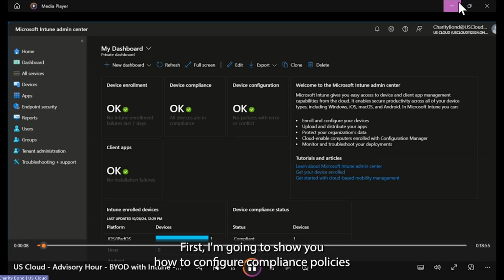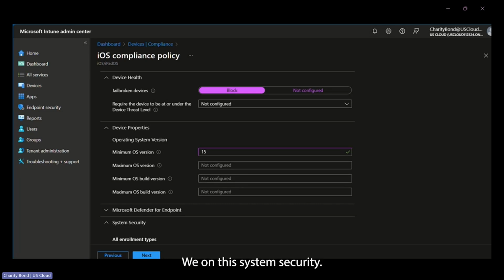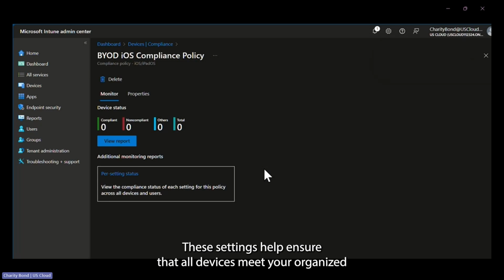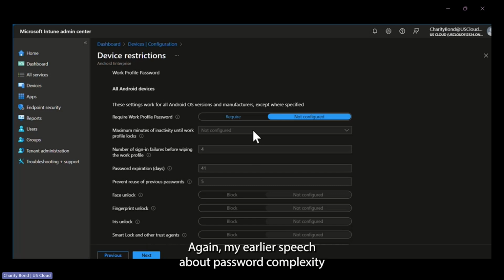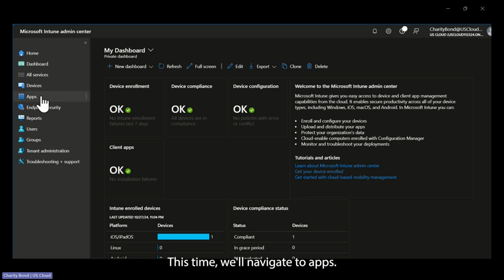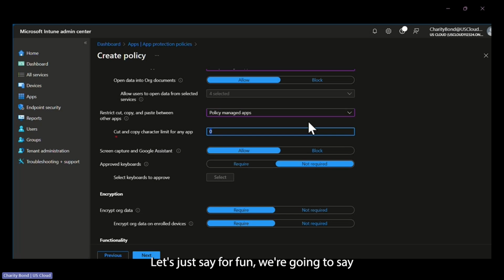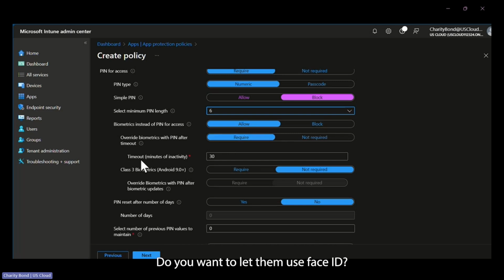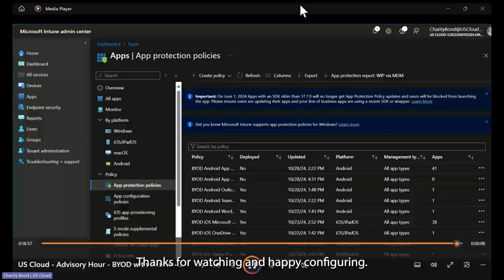US Cloud Advisory Hour - Simplify BYOD with Microsoft Intune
Simplify BYOD with Microsoft Intune — Expert Walk-Through for Enterprise IT

In this Advisory Hour replay, US Cloud’s Microsoft-certified architects show you exactly how to secure personally owned devices with Intune while cutting Microsoft Unified Support costs by 30-50 percent. Discover how our 100 percent US-based engineers deliver 15-minute-or-less SLAs and round-the-clock coverage across every Microsoft technology—so your hybrid workforce stays protected and productive without overspending.

Key Takeaways
👉Implement Intune compliance policies for iOS BYOD devices to enforce jailbreak/root detection, OS version minimums, and robust passcodes.
👉Apply Android Enterprise device-restriction profiles to isolate work data, control copy/paste, and block unknown-source apps.
👉Deploy app-protection (MAM) policies that secure corporate data—even on devices that are not fully enrolled—via selective wipe and granular data-sharing rules.
👉Use group-based assignments and RBAC scopes to stage rollouts, minimize user disruption, and maintain least-privilege admin control.
👉Execute rapid remote wipe actions to remove corporate apps and data from lost or stolen BYOD hardware.
👉Leverage US Cloud’s third-party Microsoft support to shrink budgets, boost response speed, and free staff for strategic work.

Chapters
00:00 - Welcome & BYOD agenda
00:00:27 - iOS — Create BYOD compliance policies
00:04:50 - Android Enterprise — Configure device-restriction profiles
00:07:54 - Android — Build app-protection (MAM) policies
00:14:41 - BYOD Q&A: enrollment vs. MAM-only, admin scopes
00:17:15 - Remote wipe for lost/stolen devices
00:18:05 - Wrap-up & next session (VMware-to-Hyper-V migration)

Ready to cut Microsoft Unified Support costs by up to 50 % while guaranteeing a 15-minute response from senior, US-based engineers?

to lock in enterprise-grade Intune and Microsoft 365 expertise—24 × 7 × 365.